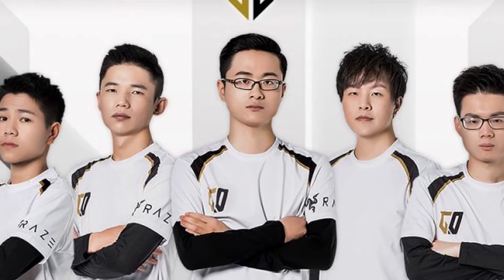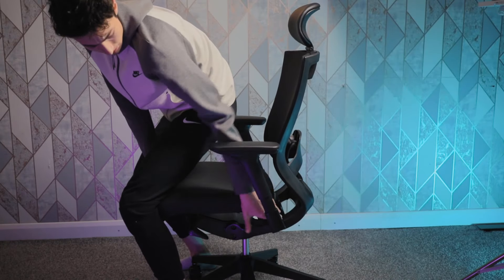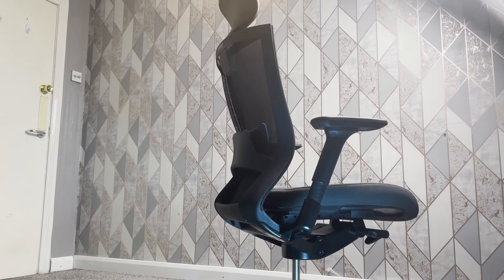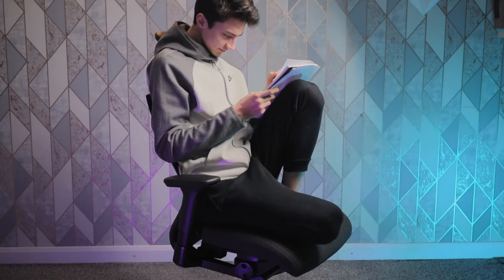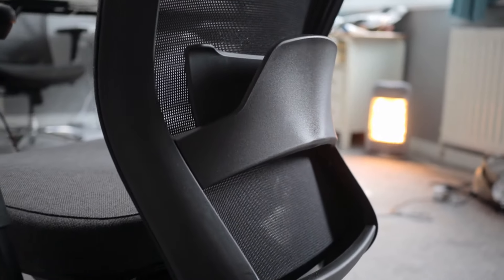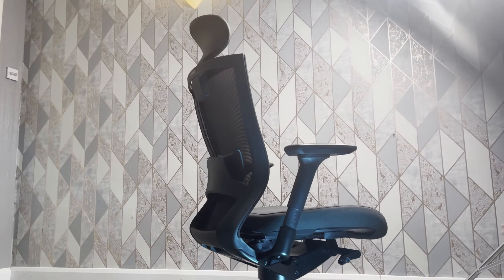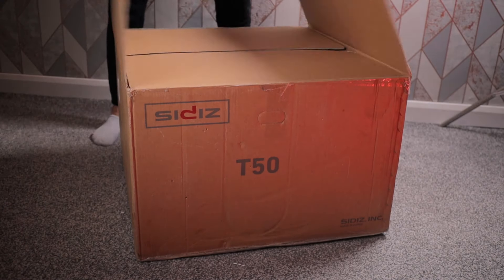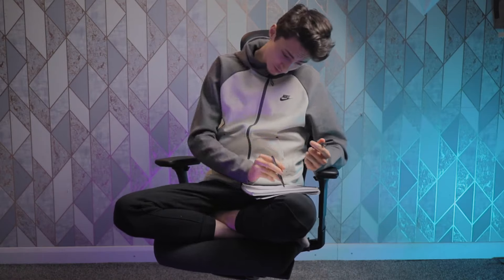SIDIZ T50 - An office chair with INSANE Value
Is this the Best Ergonomic Reclining Office chair in 2021?

► SIDIZ T50 Home Office Desk Chair
★ CA Link - N/A
★ IT Link -  N/A

Hope you enjoyed this video covering the Best Ergonomic office chair In 2021.